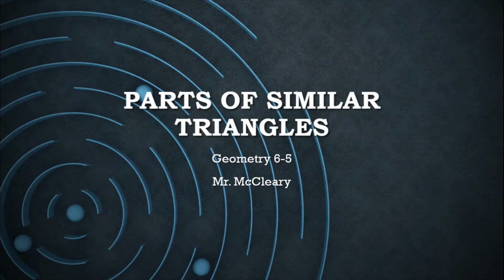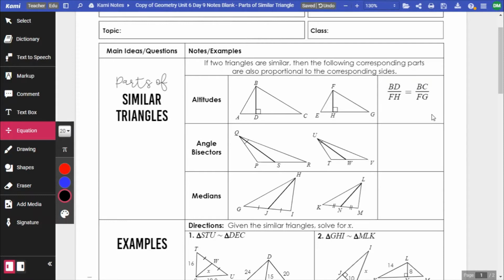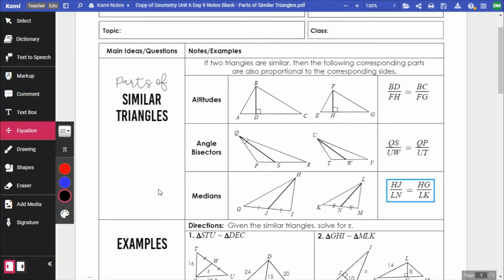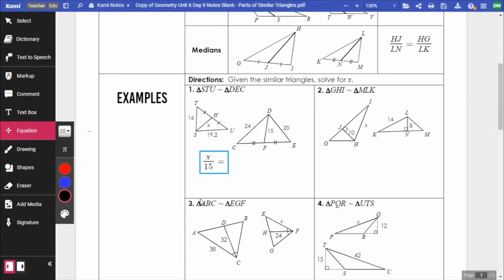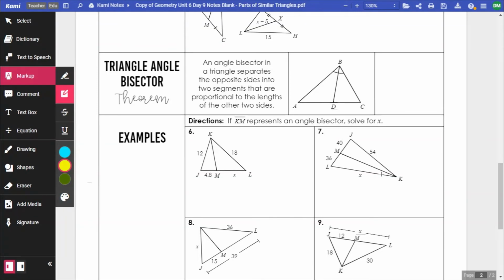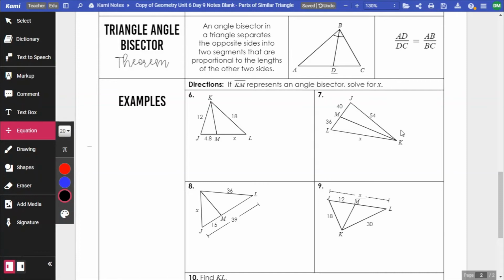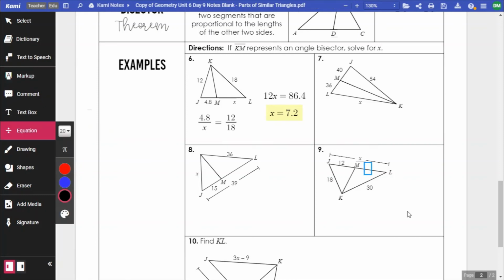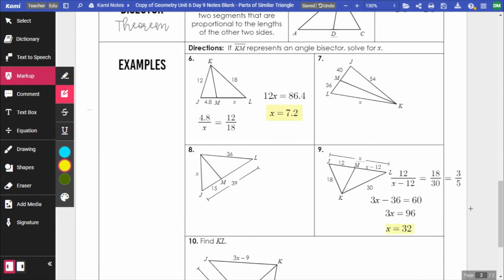Geometry Unit 6 Lesson 5 - Parts of Similar Triangles